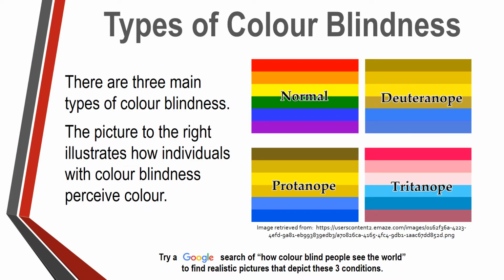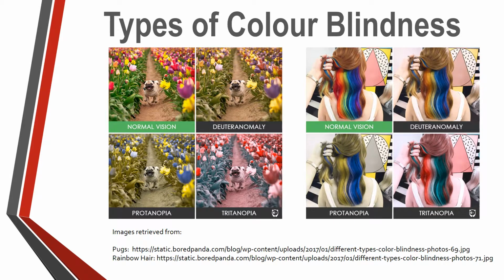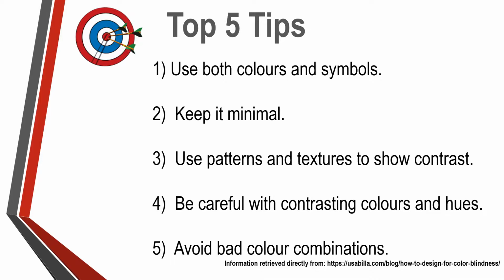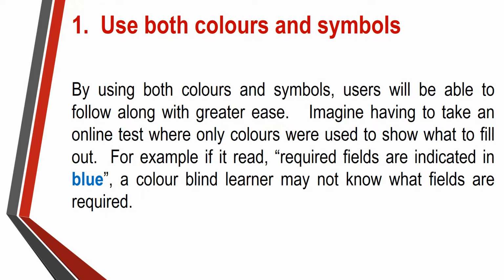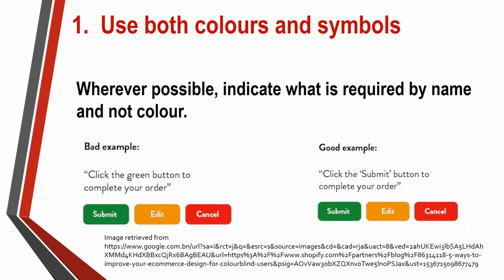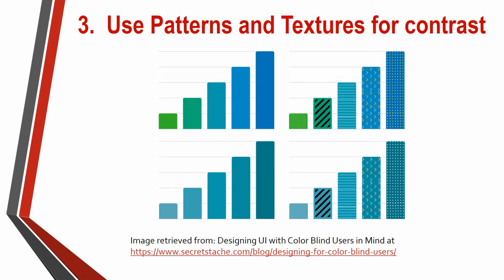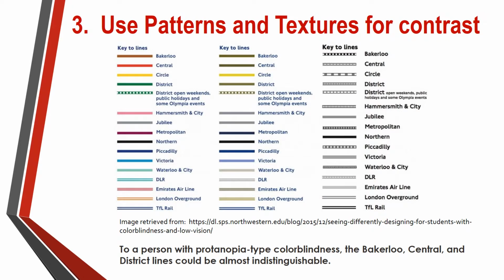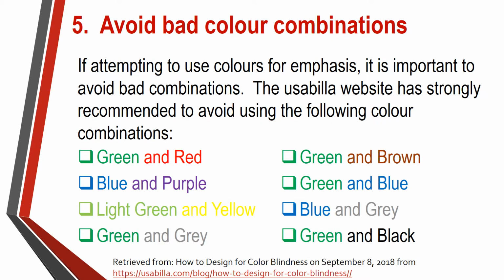Assignment #1 POWERPOINT Colour Blindness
ED 6228 Presentation Assignment
September 2018